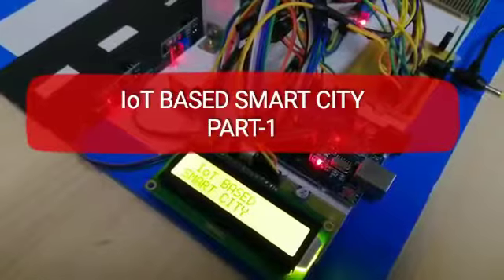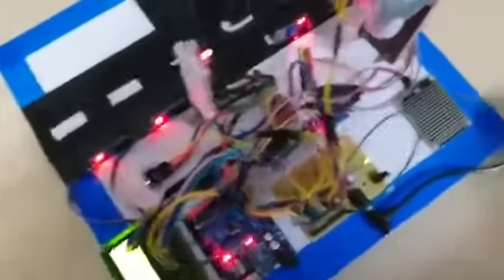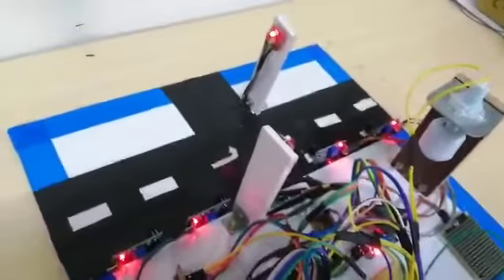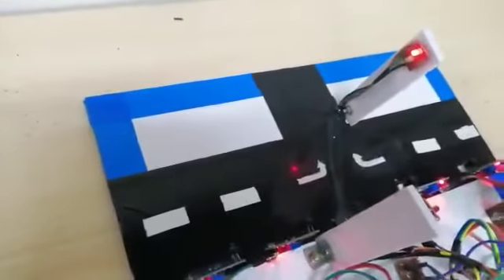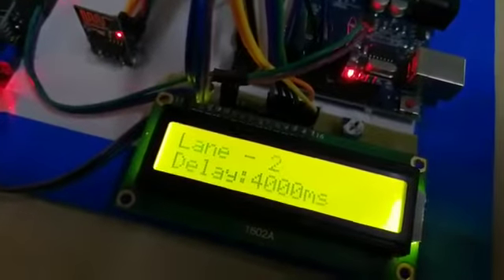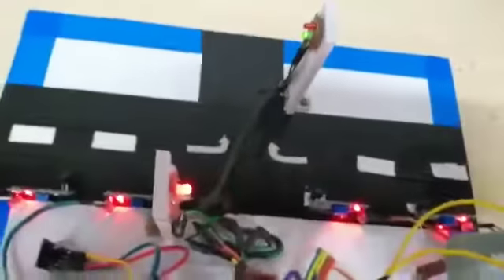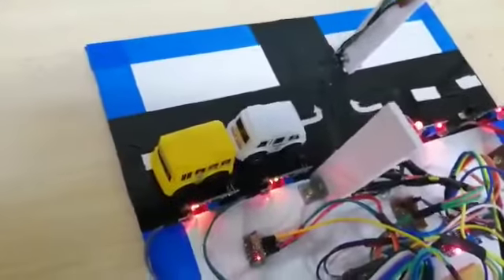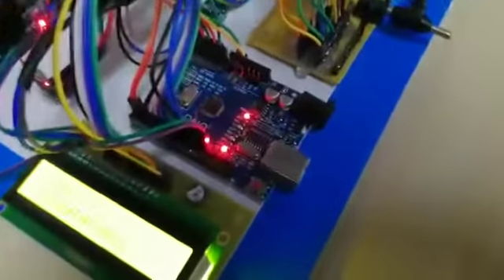I0T_BASED_SMART_CITY_FINAL_YEAR_ENGINEERING_PROJECTS_IN_MANGALORE_AT_TGL_TECHNOLOGIES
RAIN DENSITY MEASUREMENT AND PRE-ALERT FOR FLOOD DETECTIONS:
Floods are among the most common disasters and natural hazard in the world, affecting human lives and causing severe economic damage. It is understood that flood risks will not decrease in the future and with the beginning of climate change, flood intensity and frequency will threaten many regions of the world. To minimize the extent of damages caused by flood, warning systems to inform the people of the disaster should be implemented in high risk areas. This system will be able to reduce the damages of flood.

The systems consist of a couple of electrodes which acts as rain sensors, is then connected to a voltage comparator which can provide digital inputs to the microcontroller. Water level indicators are used to detect the water level at certain locations. Based on these parameters, the controller is programmed to detect and provide pre-alerts thus preventing major affects in case of flash-floods.

ACCIDENT DETECTIONS AND AUTOMATIC LOCATION IDENTIFICATION TO THE MONITORING STATIONS:
The high demand of automobiles has also increased the traffic hazards and the road accidents. Life of the people is under high risk. This is because of the lack of best emergency facilities available in our country. An automatic alarm device for vehicle accidents is introduced in this project. This design is a system which can detect accidents in significantly less time and sends the basic information to first aid centre within a few seconds covering geographical coordinates, the time and angle in which a vehicle accident had occurred. This alert message is sent to the rescue team in a short time, which will help in saving the valuable lives.
The system consists of a peizo material which acts as an impact sensor by connecting it to a voltage comparator. The required sensitivity could be adjusted using a variable resistance. A GPS receiver is used to identify the longitude and latitude co-ordinates and share the data to the server without using internet. When an accident occurs, the impact sensor gets interrupted and provides a digital output to the controller. On receiving the interrupt, the controller will fetch the current location of the accident through GPS and sends the information to the monitoring station.

TRAFFIC LIGHT CONTROLLING BASED ON VEHICLE DENSITY
In present, vehicular traffic is increasing throughout the world, especially in large urban areas. As the number of road user's increase constantly and current resources & infrastructures being limited; a smart traffic control will become a very important issue in the future. These needs have led to an ever increasing demand for an " intelligent " traffic control system. Therefore, optimization of traffic control to better accommodate this increasing demand is needed.
In this project, an array of sensors is placed on the either sides of the road to detect the vehicles in a particular lane. Based on the set of interrupts from all the sensors, the Microcontroller can analyze the traffic density and switch over the traffic light with the corresponding delays. This process will save a lot of time and makes the traffic signaling fast and efficient.
Laser or ultrasonic sensors/IR sensors could be used for vehicle detection.
ARDUINO UNO could be used as a control board and 16x2 LCD is used to display all the status messages.

ADVANTAGES & APPLICATIONS
• Flood detection system alerts at the outset of flooding to protect assets from the damage that is often associated with flooding or water damage.
• The system works on traffic related problems such as traffic jam; unreasonable latency time of stoppage of vehicle, emergency vehicles or forcibly passing, etc can be solved.
• In accident alert system, a rescue measures in time with sufficient preparation at the correct place can save many life.

TGL Technologies provides final year Project Guidance in Mangalore. Academic project and training on latest technologies available with best in class experts. One of the leading final year project consultacy for ECE | EEE | CSE | ISE| MECHANICAL students in Mangalore.

TGL Technologies
5th floor, Oberle Towers,
Balmatta,
Mangalore - 575002